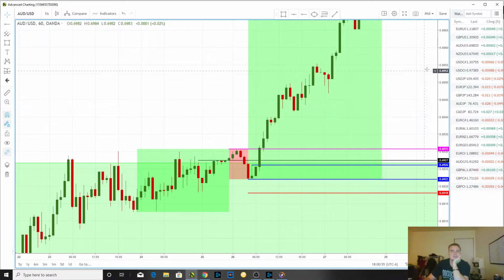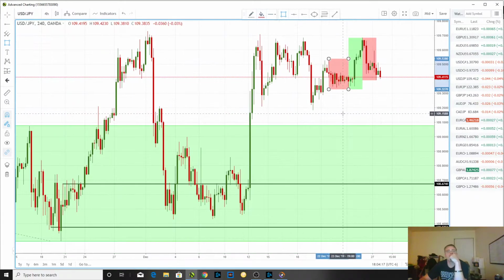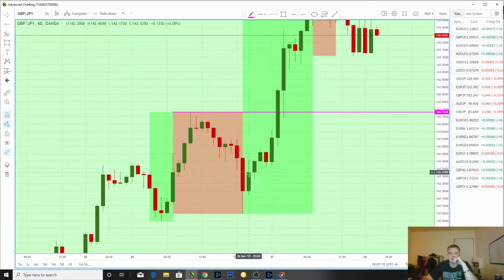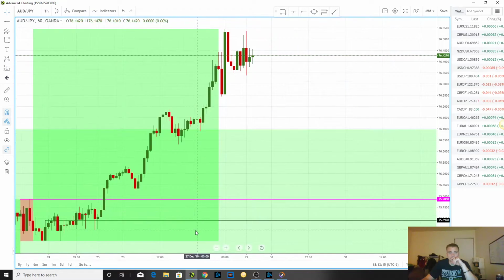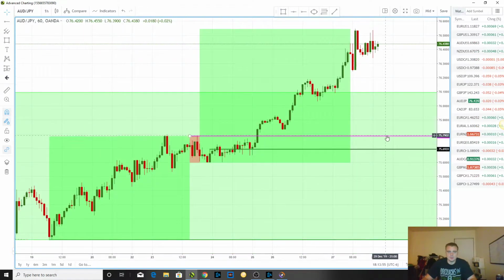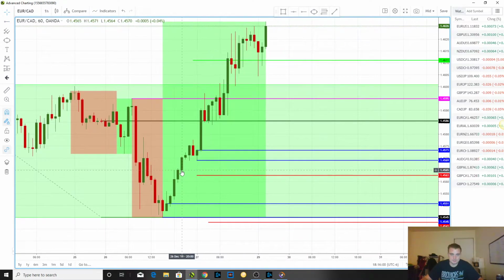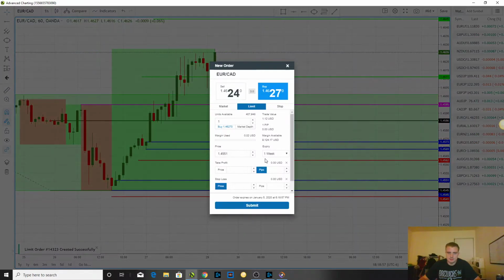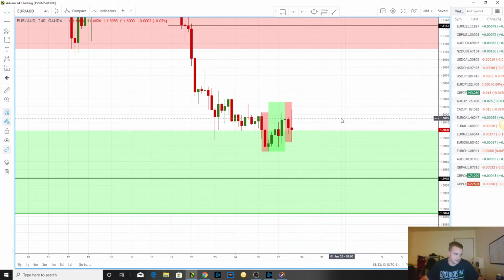December 29 Trend and Trade Setup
Setting up the trends on the markets. A few trades so far. EURCAD and GBPJPY using what i learned at OTA